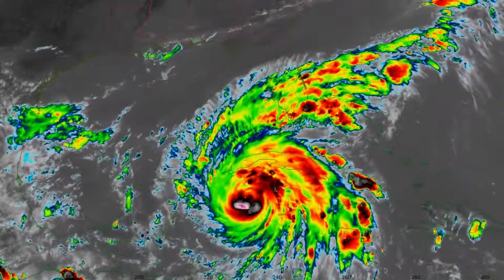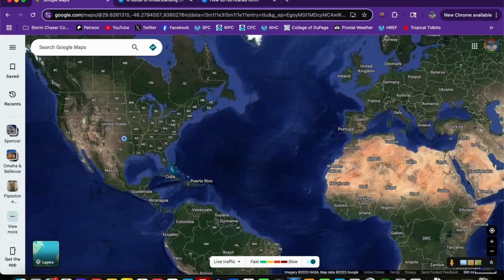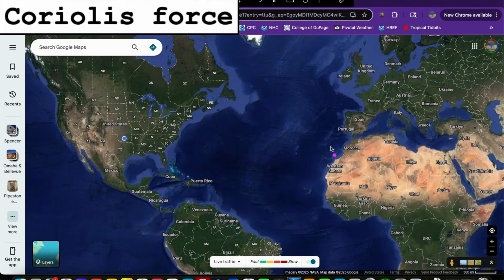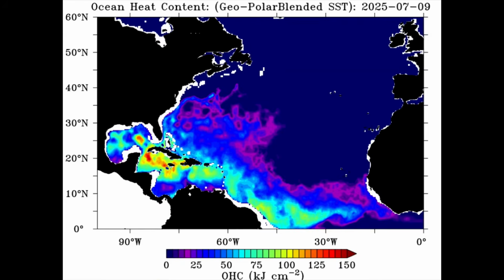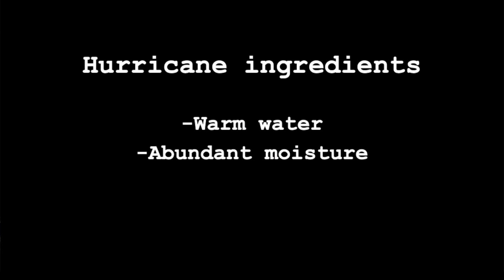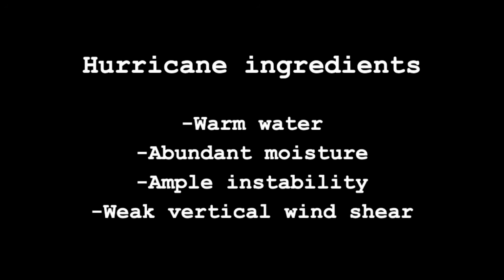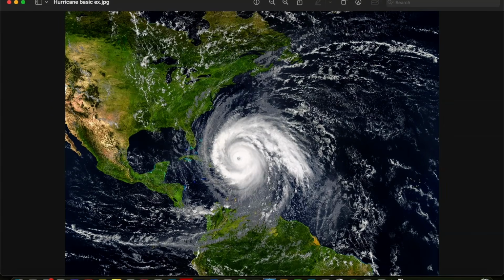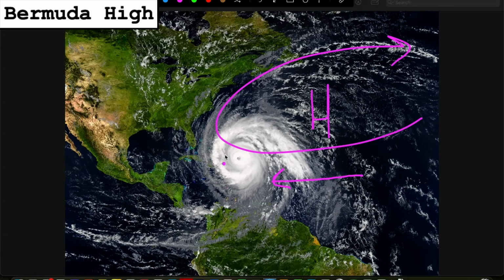This Is How Storm Chasers Forecast Hurricane Intensity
This episode breaks down the foundations of hurricane forecasting—how they form, what fuels them, and how they move. If you’re new to tropical meteorology or just want to learn how to chase smarter, this video is for you!

00:00 How hurricanes form
03:00 Ingredients for hurricane intensification
06:00 Why hurricanes need weak wind shear
08:30 What controls hurricane movement

In this preview of the Hurricane Chasing Foundations module, Trey walks through the essential building blocks of hurricane meteorology—what makes these storms tick, how they intensify, and why chasing them safely requires a completely different mindset than chasing supercells on the Plains.

The episode starts by breaking down how most Atlantic hurricanes begin as easterly waves—disturbances that originate over Africa and gradually develop as they move west over warmer ocean waters. From there, Trey explains the role of latent heat, oceanic heat content, and the formation of a vertically stacked low-pressure system that defines a mature hurricane. You'll learn why these storms thrive on warm water, deep moisture, and low vertical wind shear—conditions that might sound counterintuitive to chasers used to mid-latitude systems.

He also covers the fundamental ingredient that steers hurricane movement: upper-level wind patterns, especially those around features like the Bermuda High. Understanding these steering currents is critical not just for forecasting landfall—but also for safely positioning yourself if you plan to chase in a tropical environment.

This episode sets the stage for the full Hurricane Chasing module inside the Chaser Academy, where we’ll go even deeper into structure, strategy, and safety. Whether you're brand new to tropical meteorology or just want a sharper foundation for future chases, this breakdown gives you the essential framework to build on.